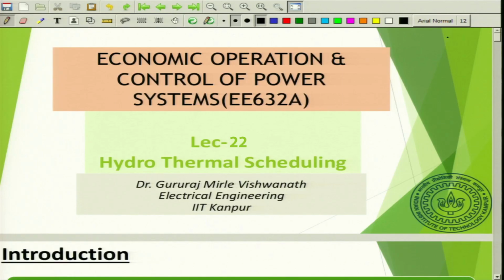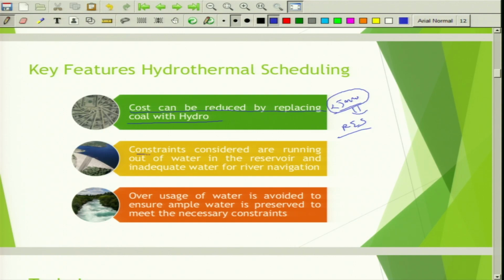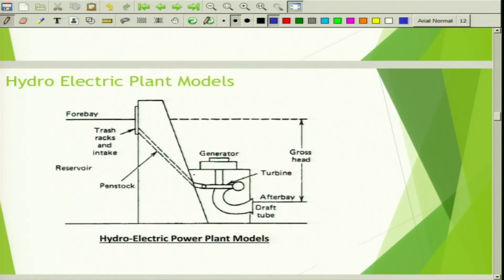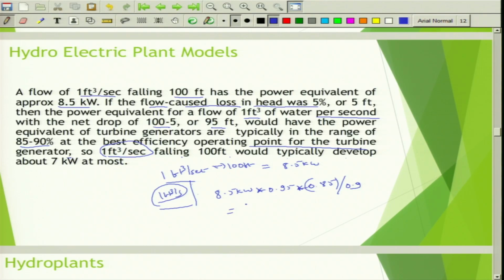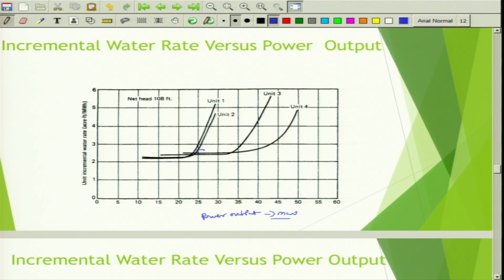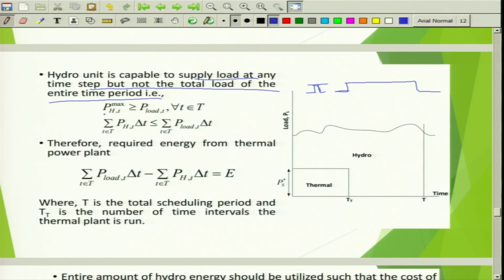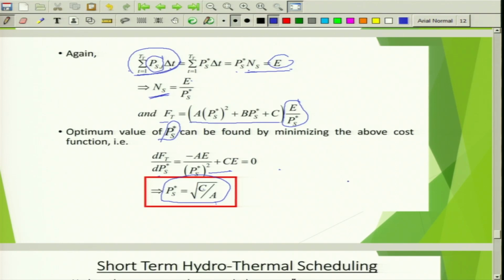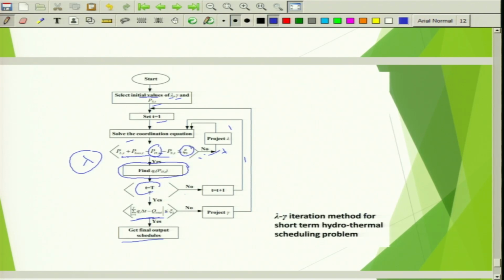Lecture 22 - Hydro Thermal Scheduling I